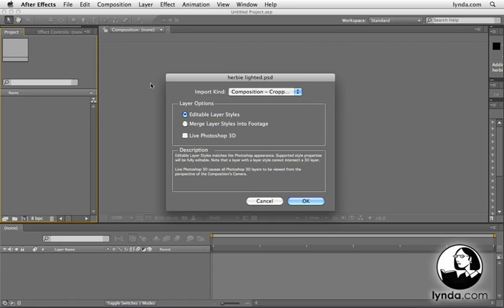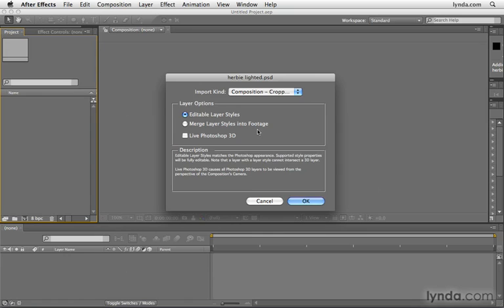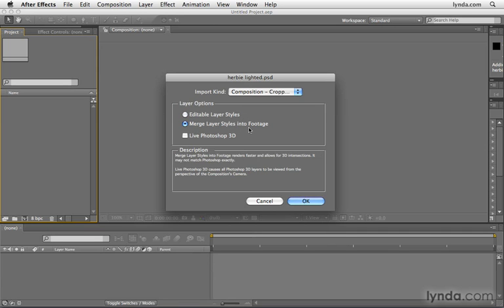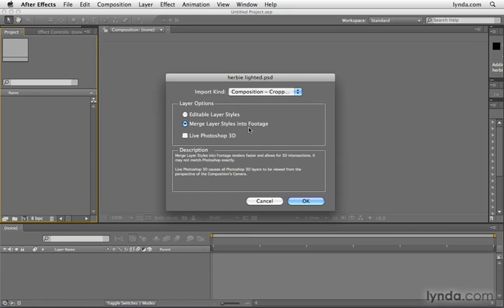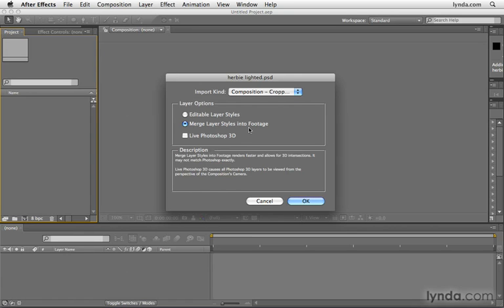11 04 Converting layer styles